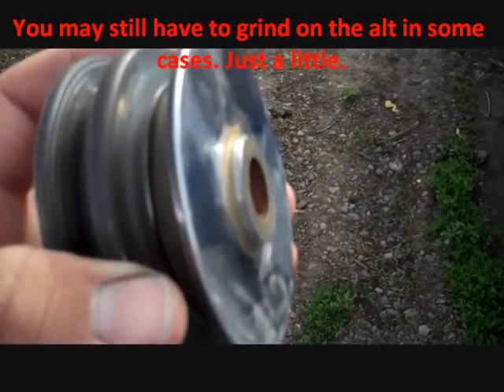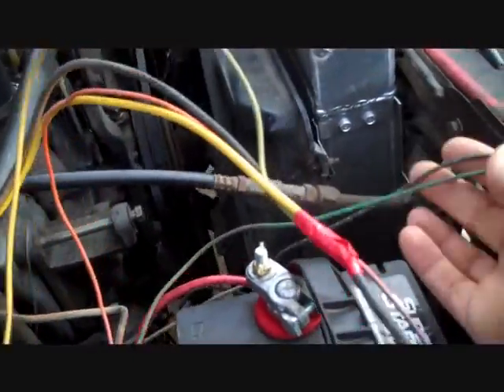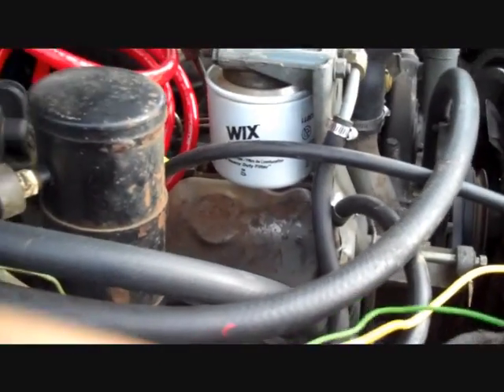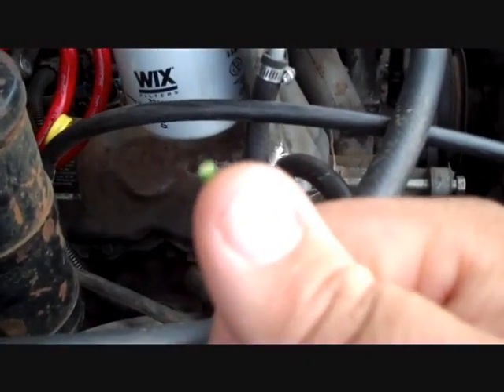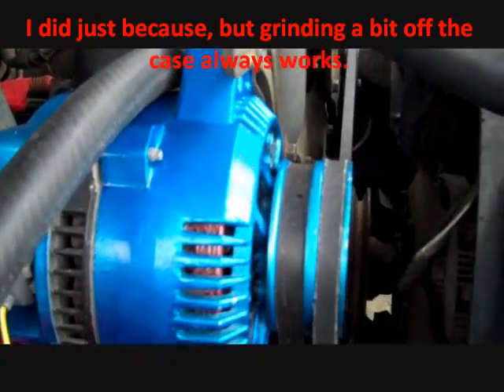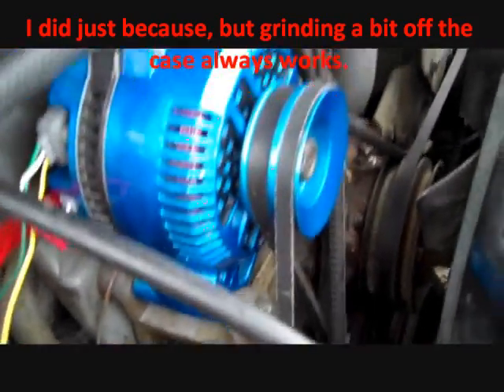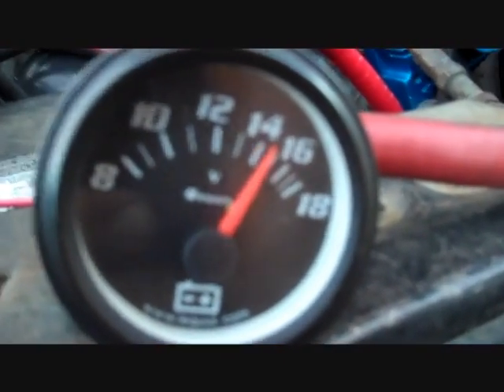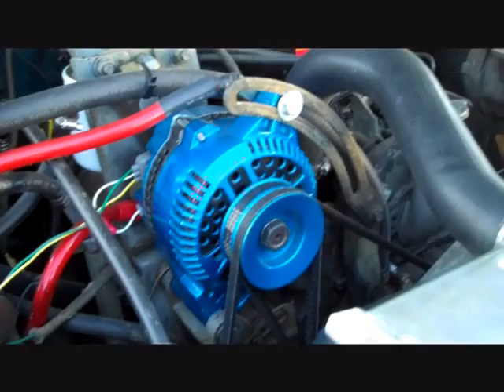Ford 6.9 diesel 3g alternator swap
Sorry for this video being all over the place and not making much sence at the beginning. This was dragged out through the whole month I was gone.
But this is the ford 3g alternator swap that can be done on most older fords. The 1g alternator will get you by, but if you have high power planes, ( winch, lights, stereo system) it wont do it. it doesnt put out much power and needs high rpms to do it.
This is where the 3g swap comes in. the large case 3g does 130 amps, and can do most of it at idle. This is because it was made for all the eletroics for a mid 90s taurus. So for your diesel or what ever, it means you can have reliable power at idle and so on. and be able to do more then just the basics.
This was way easier then i thought it was, and its worth it!